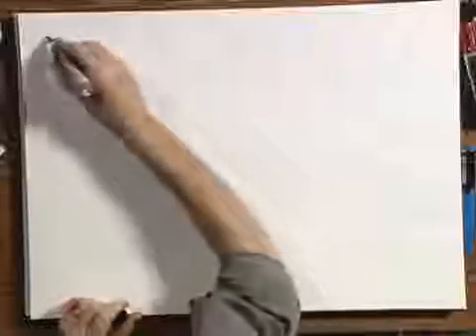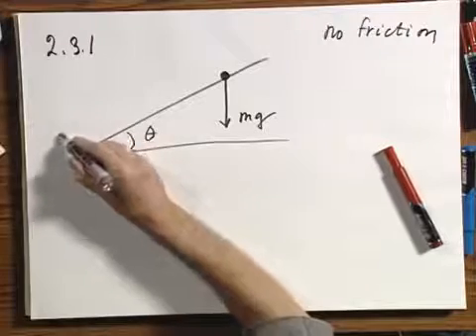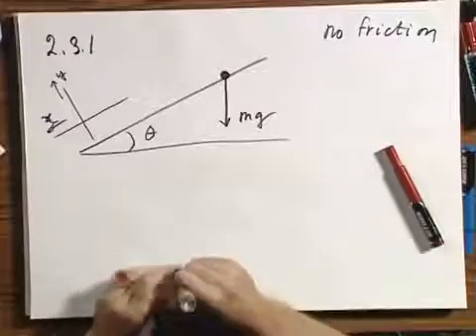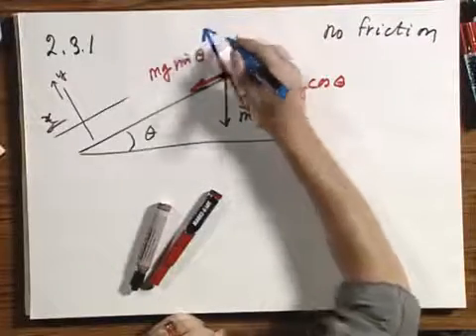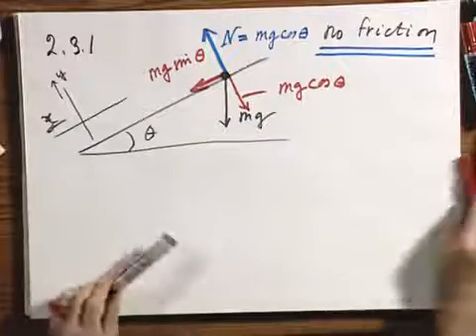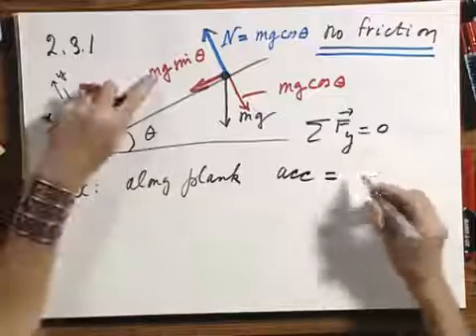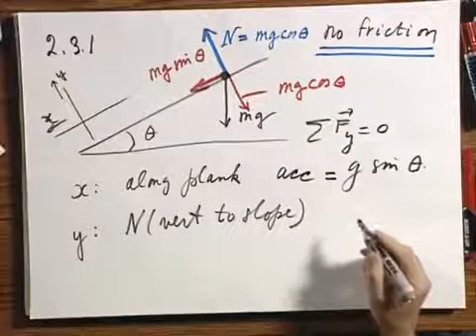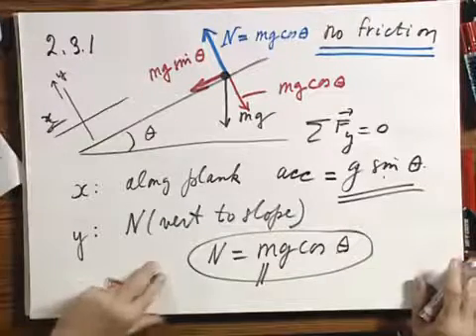8.01x - Module 08.01 - Block sliding down an incline zero friction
Block sliding down a frictionless incline